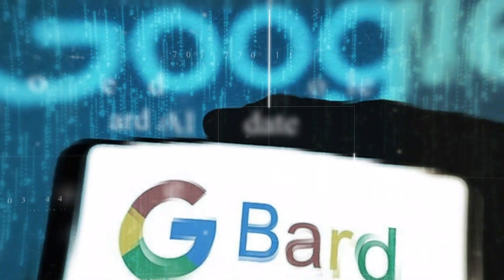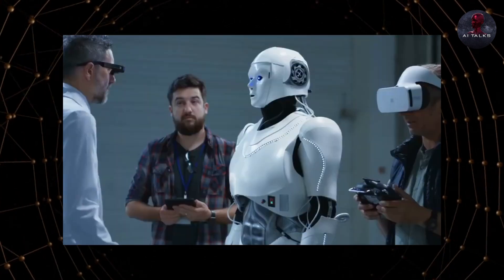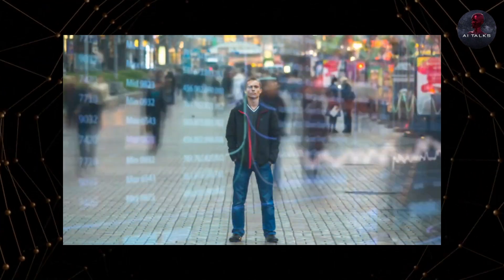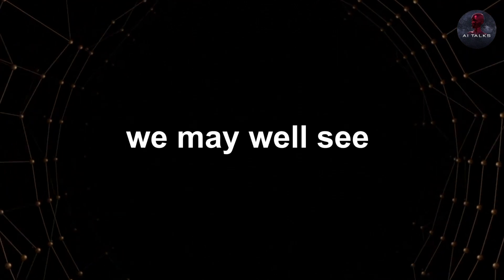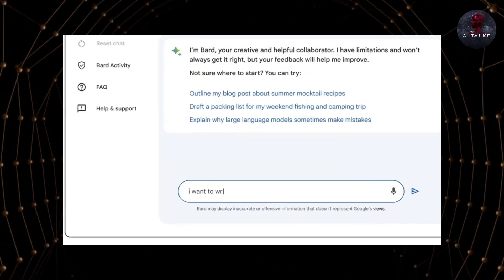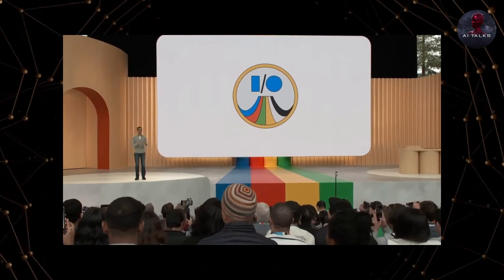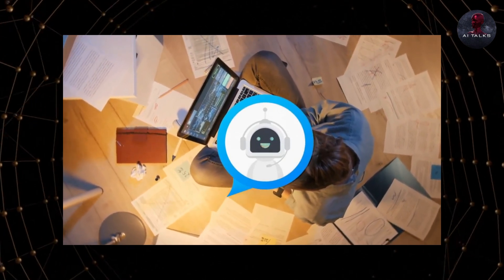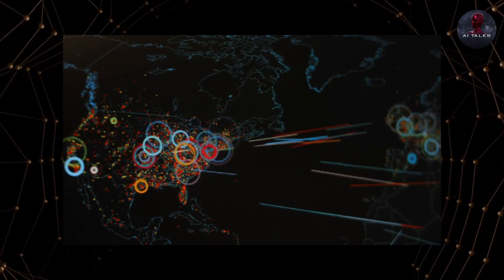Revolutionary Breakthrough: Google's BARD New Features Redefines AI! Beyond ChatGPT!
Have you heard about Google's new Bard AI update? Well, get ready because it's about to change everything when it comes to conversational AI.
Bard has gone through a major upgrade that now allows it to integrate directly with your Google apps and services.
This positions Bard as a top competitor to ChatGPT and other AI assistants. So, what exactly does this new Bard update include and how will it be a game-changer? Let's find out.